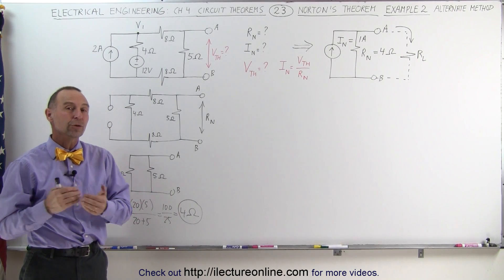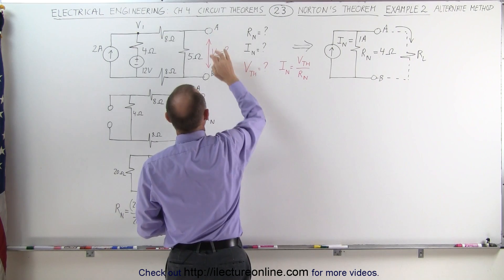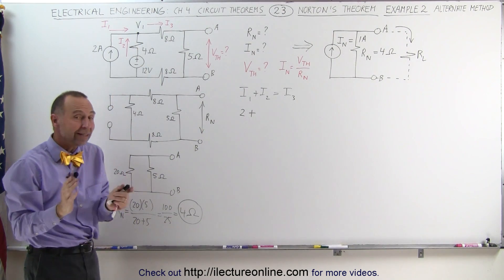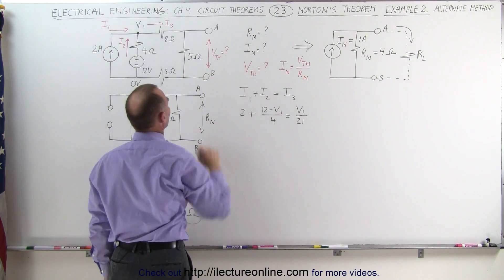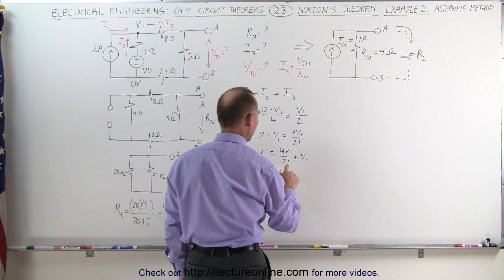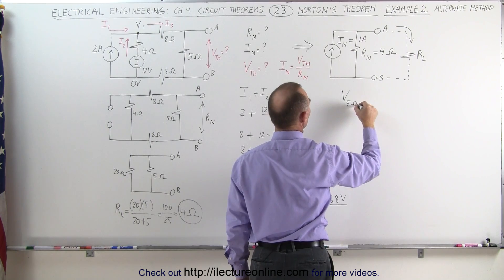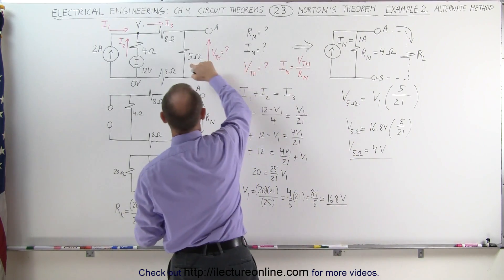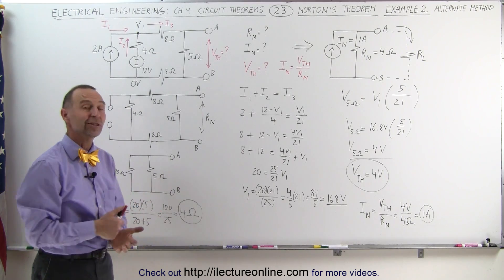Electrical Engineering: Ch 4: Circuit Theorems (23 of 35) Norton's Theorem Ex. 2 Alternative Method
In this video I will use an alternative method to find the Norton equivalent circuit of the previous video circuit.